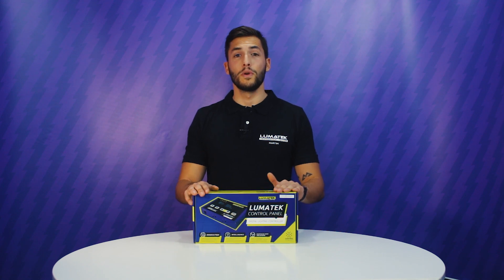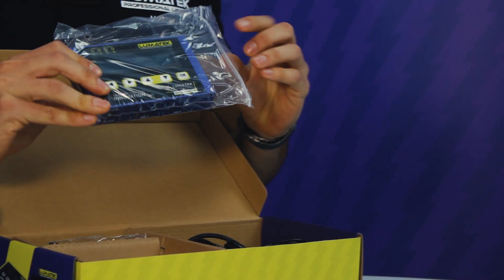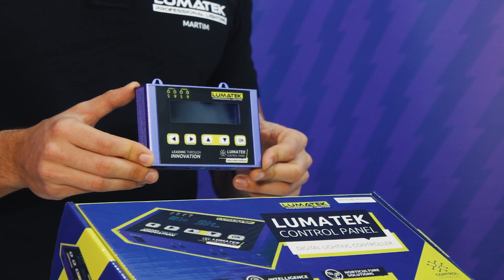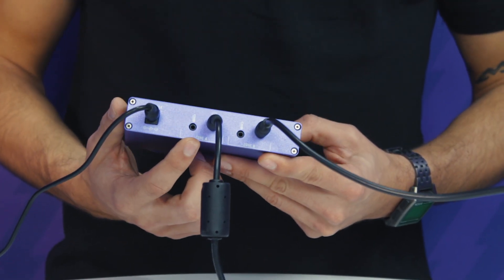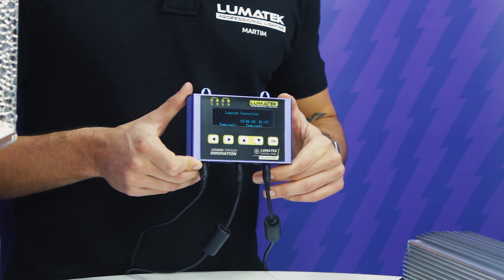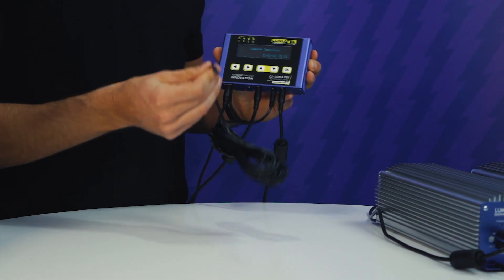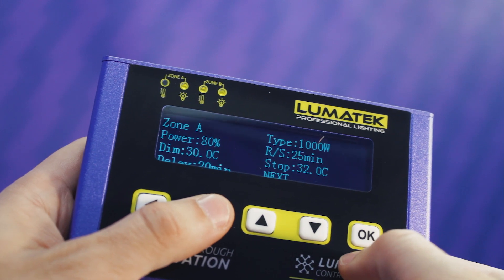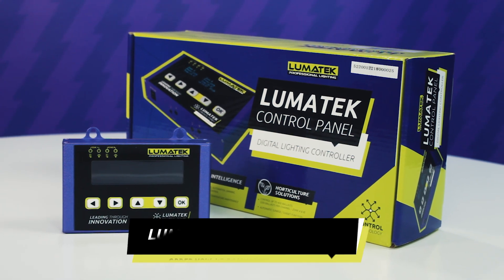LUMATEK CONTROL PANEL | Digital Lighting Controller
The Lumatek Control Panel is a digital lighting controller that offers outstanding control over your lighting kits. Using highly innovated technology.  This controller smartly monitors your room temperatures, light timing, automation, safety control and dimming. Simply connect it to your Lumatek controllable ballasts and easily regulate your growroom environment.

After extensive research and development as well as listening to our customers, we have designed a controller that works specifically for your needs. With an easy to use interface and quick set up, you can customise and lock in your settings with ultimate precision!

With the possibility of controlling up to 400 ballasts! This new and useful addition to the Lumatek range comes with intelligent features like automatic Sunrise/Sunset timing functions, Smart room temperature maintenance and many more to help growers take full control.